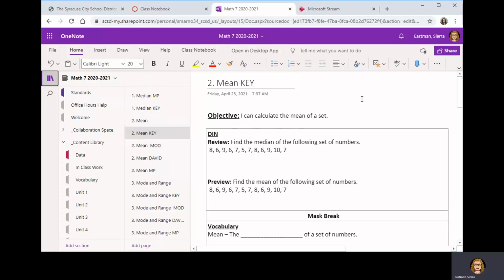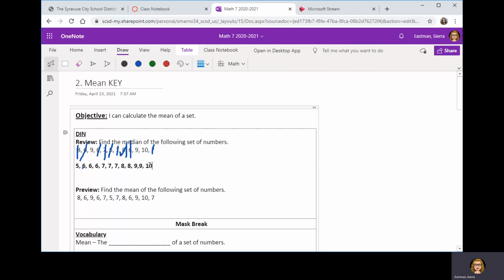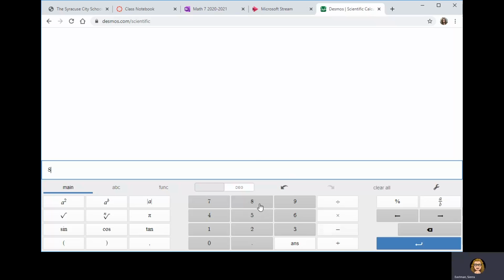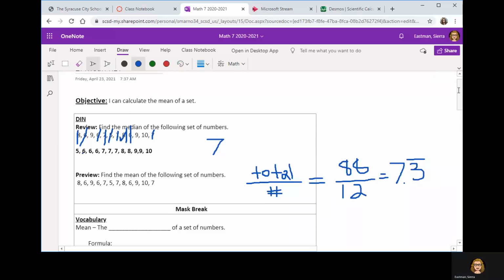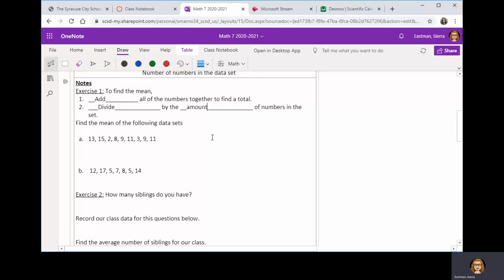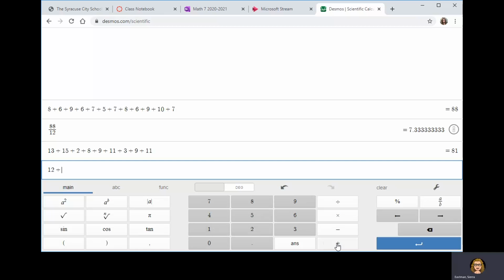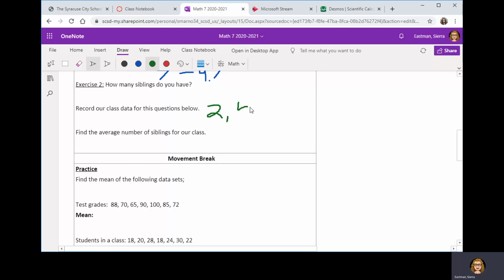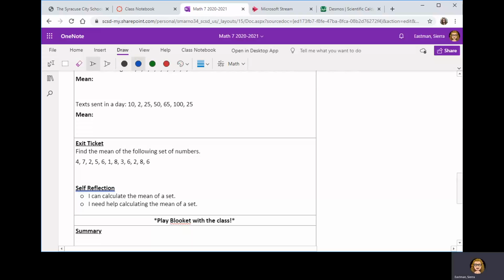Mean Lesson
Ms. Eastman completes Unit 7-8 page 2 in Class Notebook